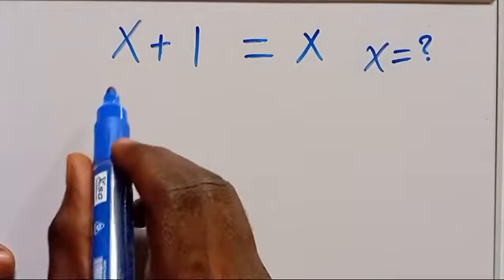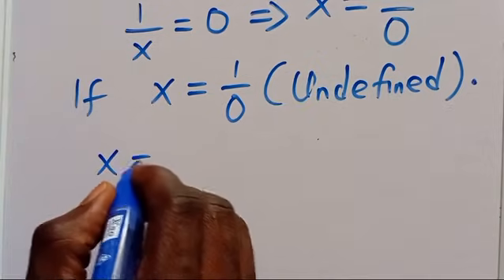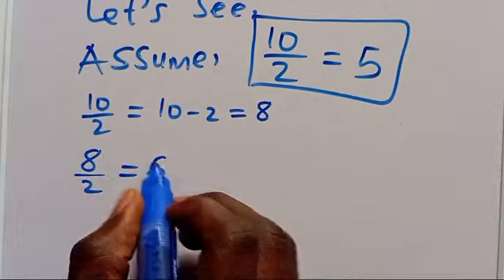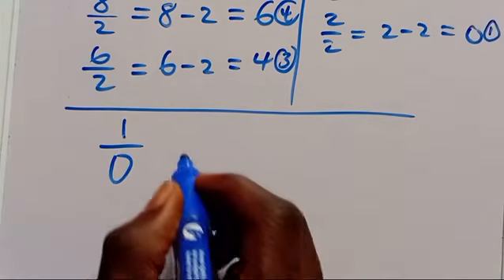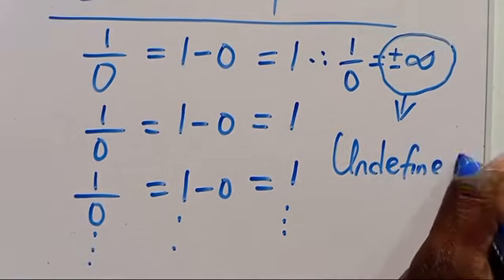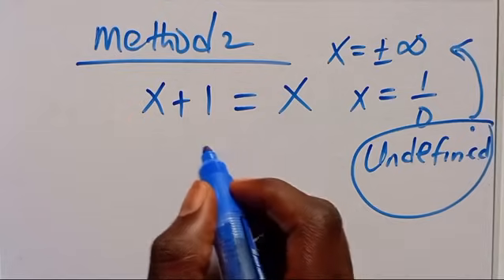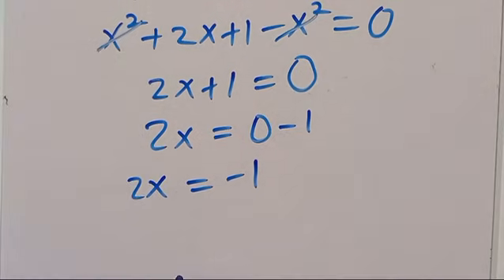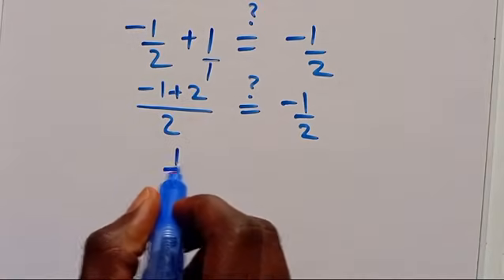An Interesting Olympiad Math Problem: find X!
solvingexponentialequationsusing logarithms
solvingexponentialequationswithdifferent bases

World olympiad mathematics competition,  mathematics olympiad questions and answers,  maths olympiad for college students,  international mathematics olympiad gold medal, international mathematics olympiad class 12, international mathematics olympiad
usa maths olympiad team, us math olympiad, us math olympiad questions, usa wins math olympiad, usa international math olympiad, usa math olympiad team beats china, us math olympiad team 2024, blackpenredpen